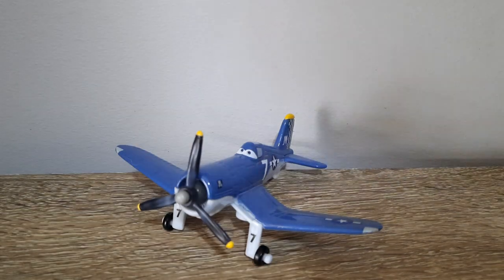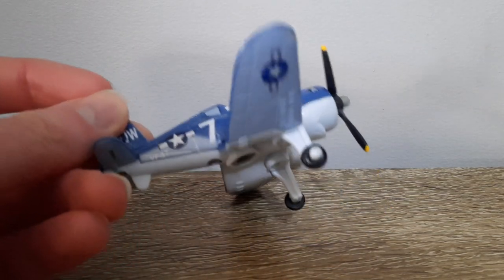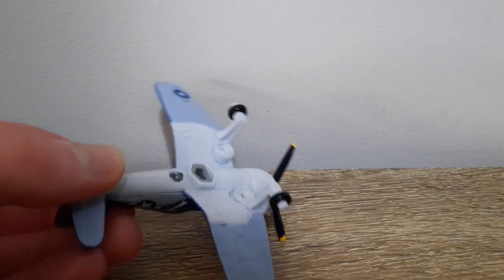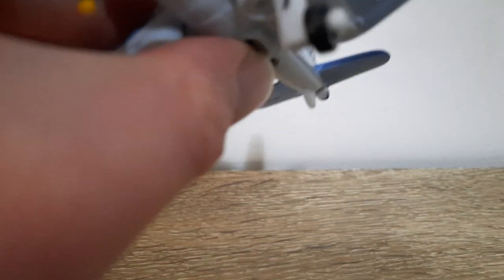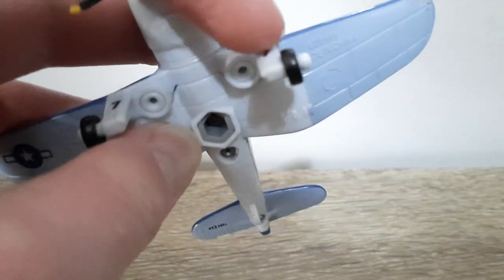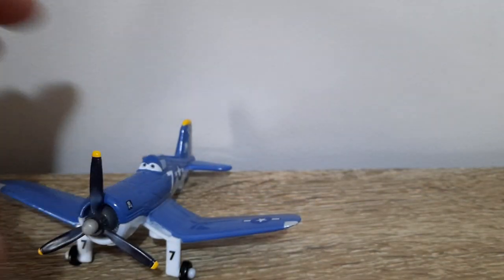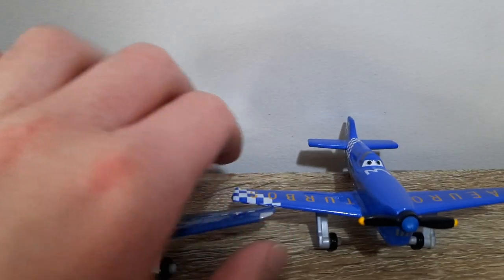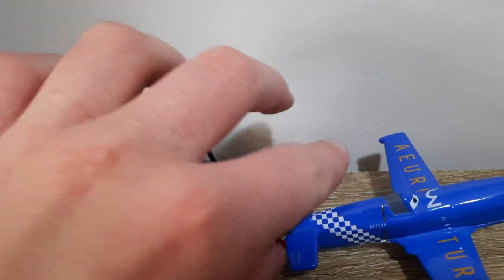Mattel Disney Planes Skipper Riley (Propwash Junction Townie) Jolly Wrenches Wings Around the Globe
Welcome to the eleventh season of A Blast from the Past! This month-long series will showcase numerous old die-casts being reviewed, with the occasional newbie being mixed in. Make sure to look out for your favourite die-casts!

Episode 4: Skipper Riley